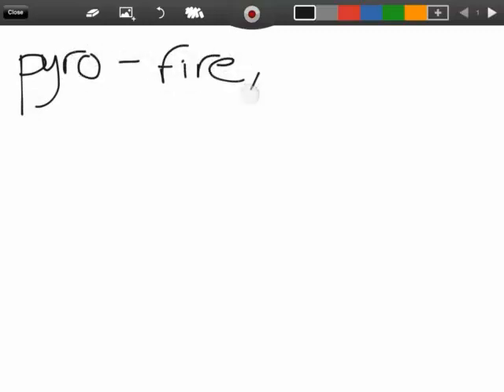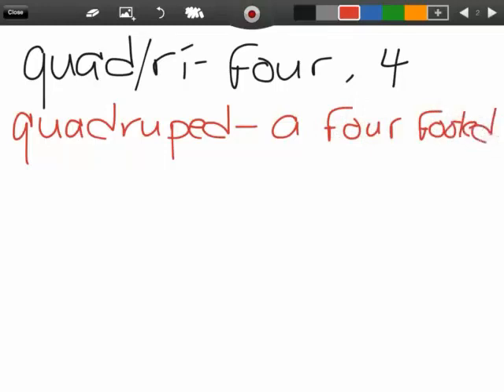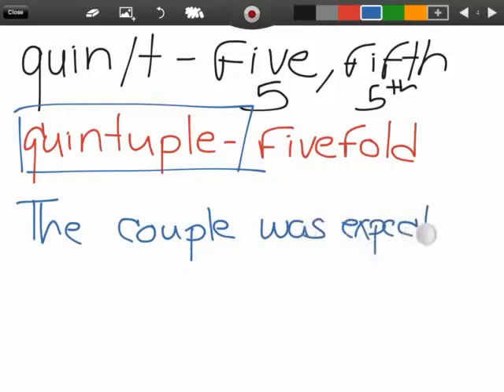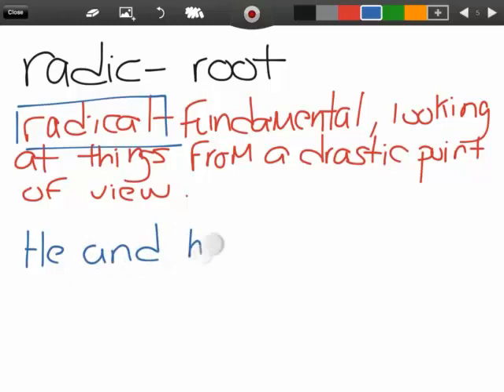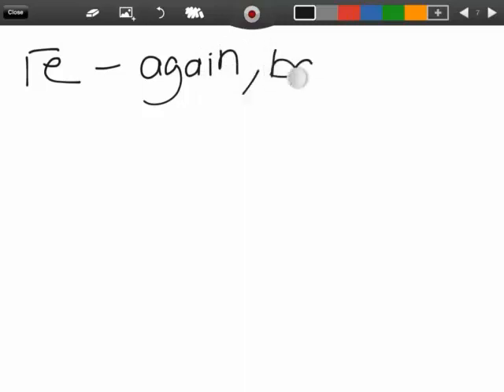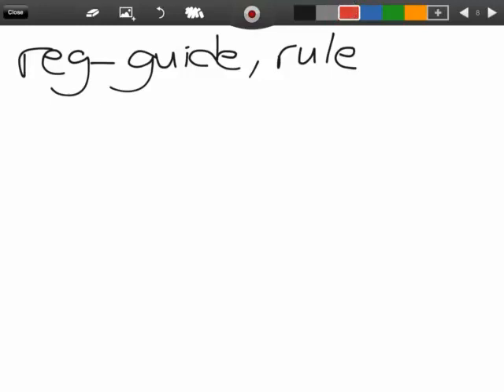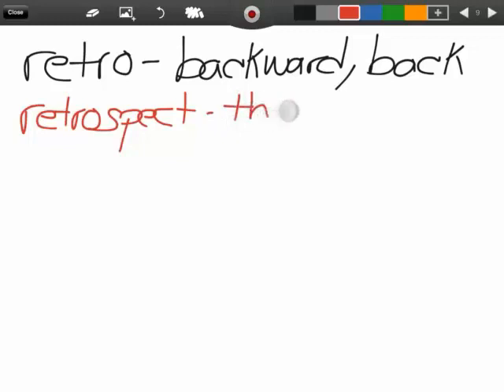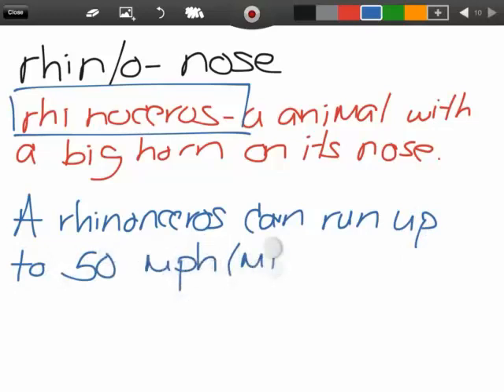İNGİLİZCE (LATİN AND GREEK ROOTS) | 33-LT 33